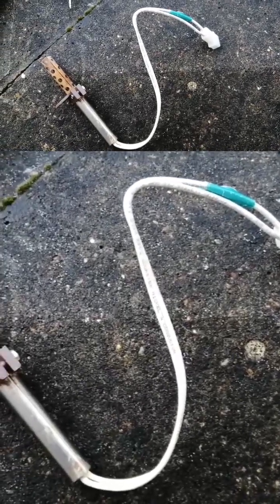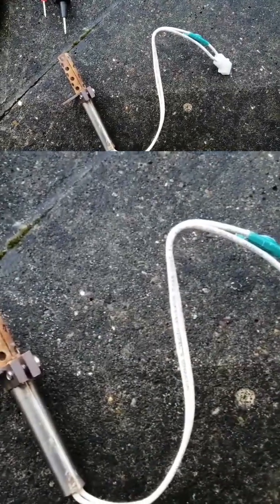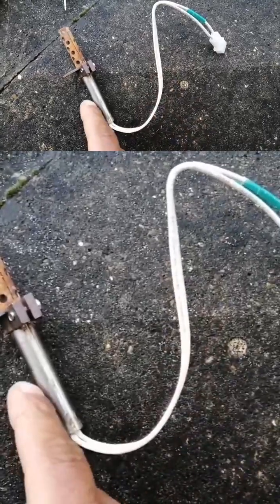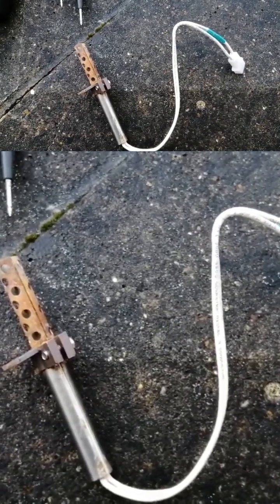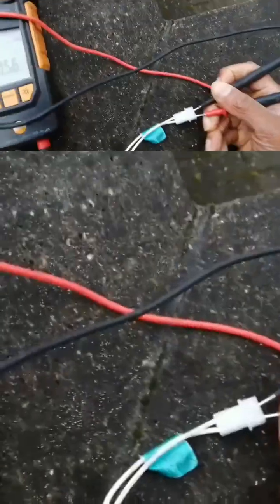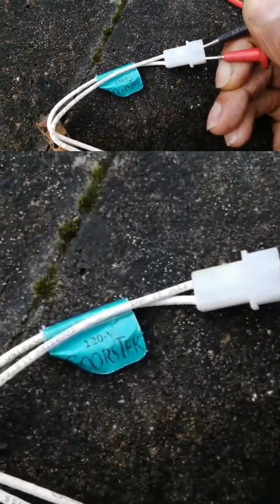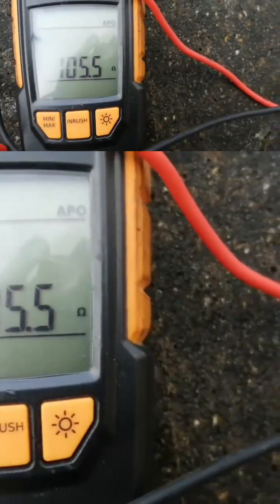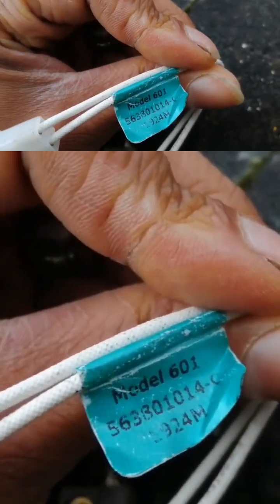HOW TO TEST A HOT SURFACE IGNITOR